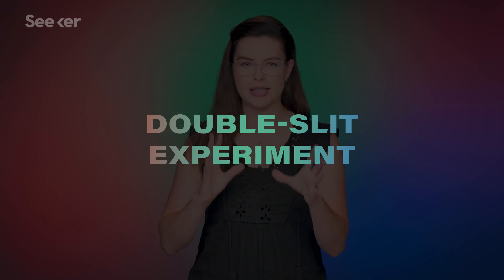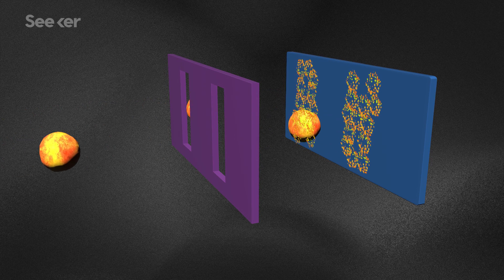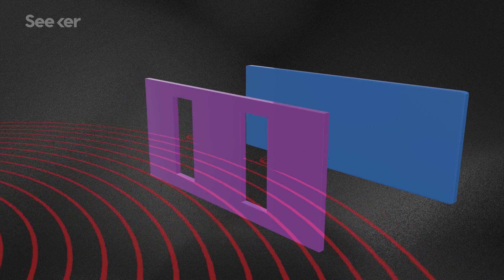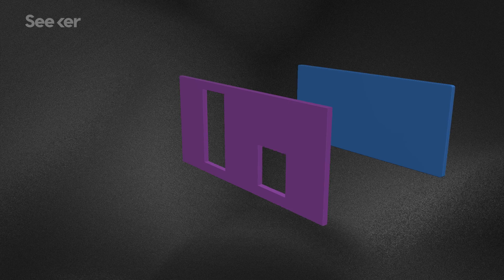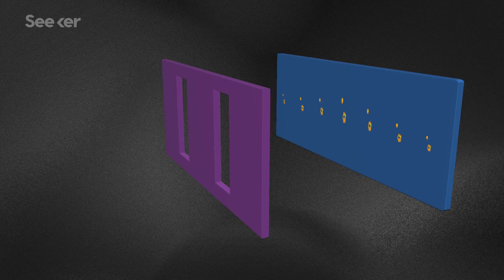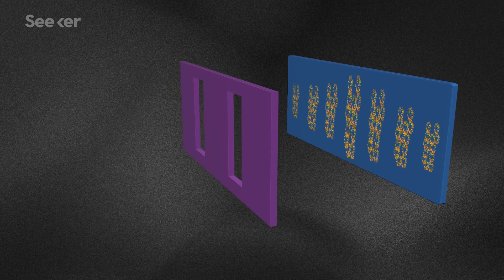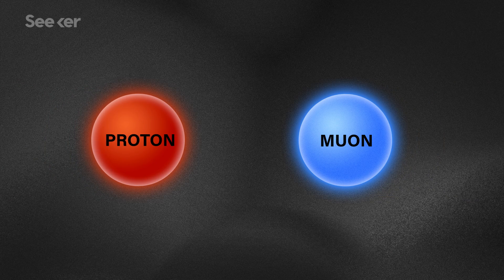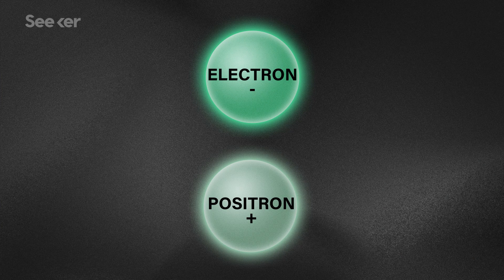What Happens When You Put Antimatter in a Double Slit Experiment?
Interference patterns with particles have stumped scientists for years, but when they put antimatter through the test, they revealed an even bigger mystery.

First Observation Of Antimatter Wave Interference
“The periodic spatial distribution generated by the interferometer (Fig. 1) is revealed by a nuclear
emulsion detector. Nuclear emulsions14 offer submicron level position resolution in the detection of
ionizing particles9,15. They work as photographic films by exploiting the properties of silver-bromide
crystals embedded in a 50 μm thick gelatin matrix. For this experiment we developed a glass-supported emulsion detector and experimentally demonstrated its capability to resolve periodic patterns at the micrometric scale even with low signal contrast and on large areas”

This Classic Physics Experiment Could Finally Reveal The Long-Awaited 'Theory of Everything'
“That’s not so strange though - we know that matter (ping-pong balls) doesn’t behave in the same way as waves. But when physicists fired particles like electrons and photons at the double slit, expecting them to act like matter, they instead acted like waves, producing an interference pattern. And it gets even crazier than that. These electrons and photons aren’t acting like matter, but they aren’t acting like waves either, because they’re not messing with each other to produce an interference pattern.”

Antimatter mysteries 2: How do you make antimatter?
“Two CERN experiments, ATRAP and ALPHA, are grappling with that question. Their aim is to make antihydrogen – the simplest anti-atom possible, just an antiproton and a positron bound together – in sufficient quantity and for long enough to compare the spectrum of light it emits with that of regular hydrogen. Even the slightest difference between the two would shake up the standard model.”